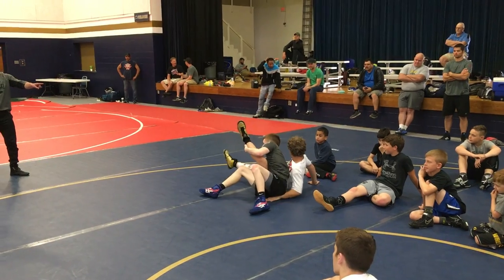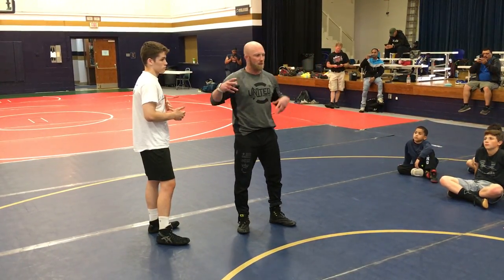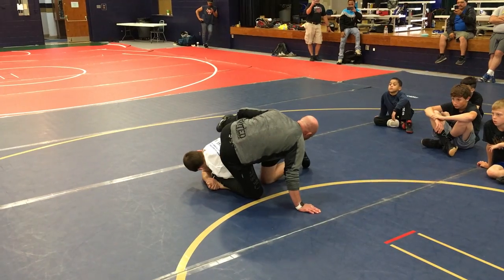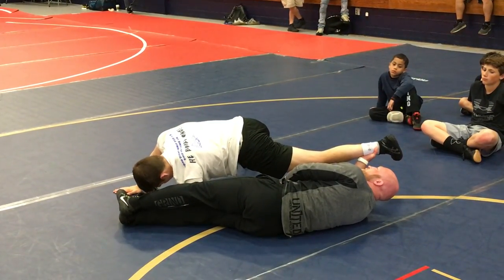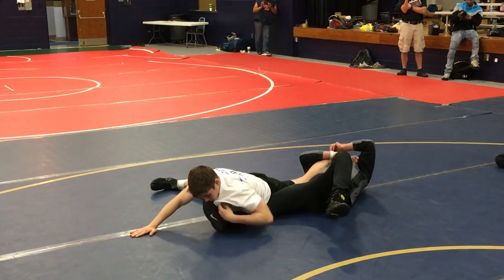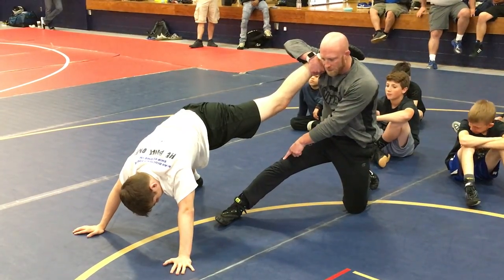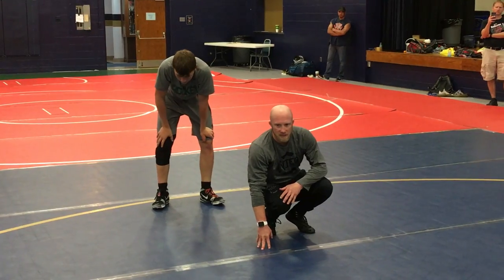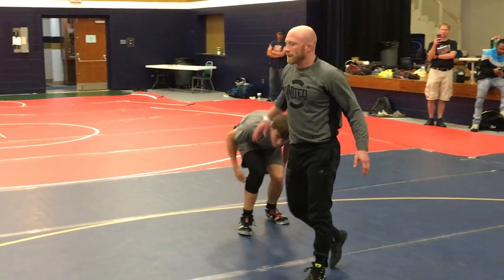Single Leg Spin out to leg pass